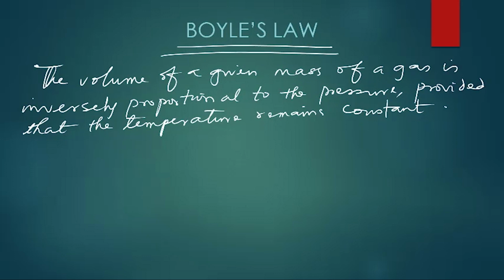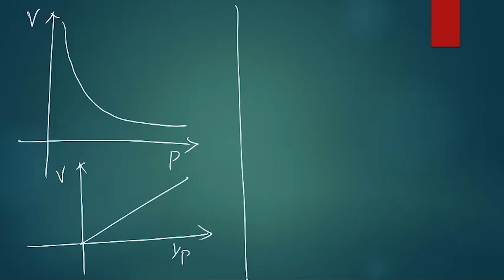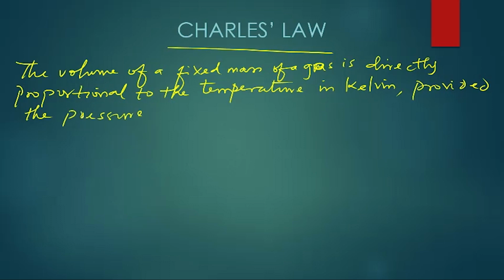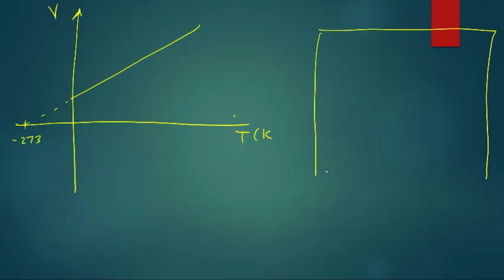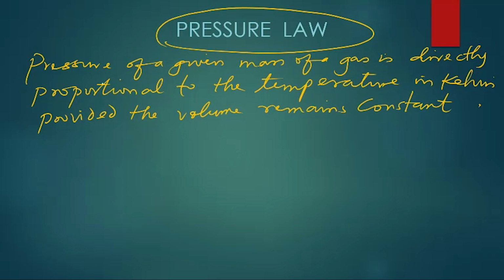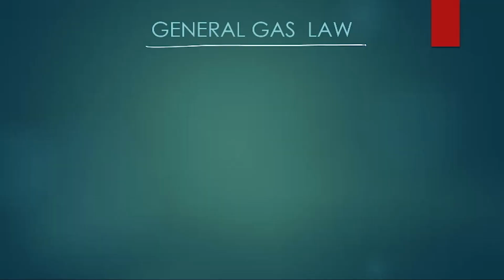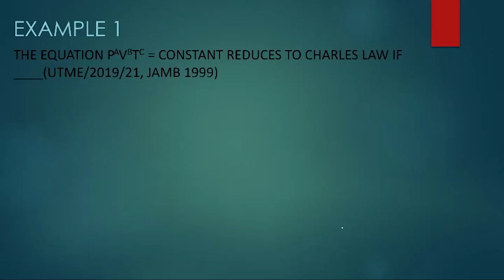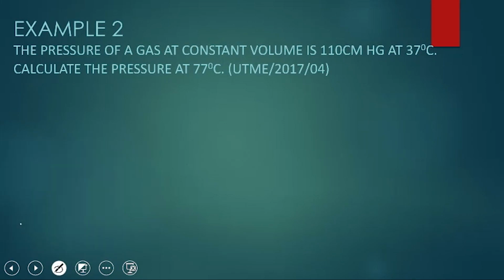JAMB Physics 2022 | Using the Jamb 2022 Syllabus | Topic: Gaw law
Study for Free Physics JAMB and Post UTME Online lesson 2022.
Using the JAMB syllabus 2022, we will discuss the topic of Gaw law. This online lesson/ tutorial is exclusive for JAMB and Post UTME candidates.

to enroll in any of our JAMB online tutorials.